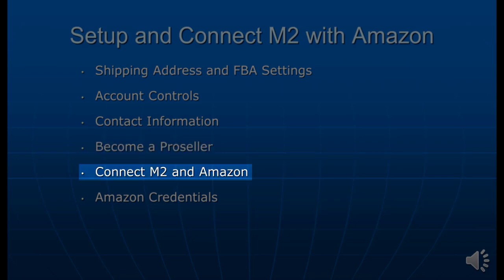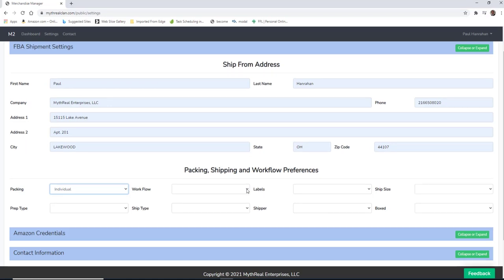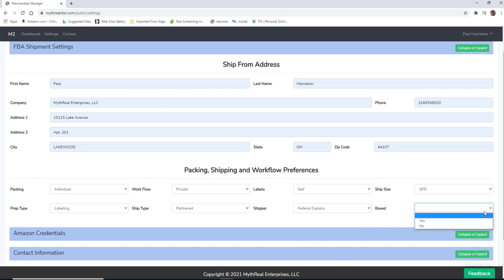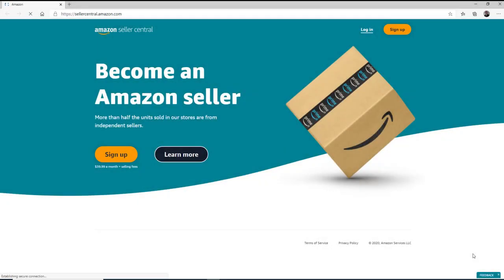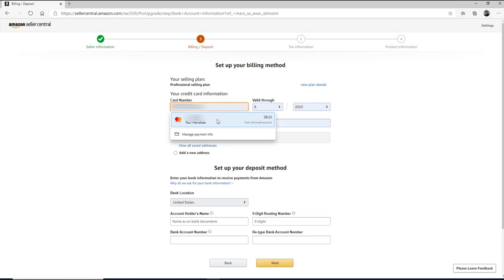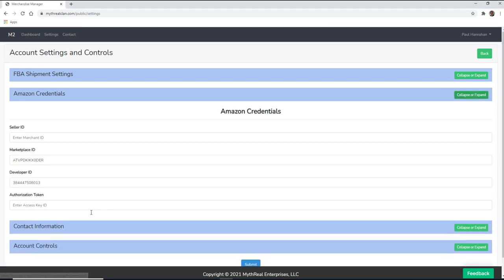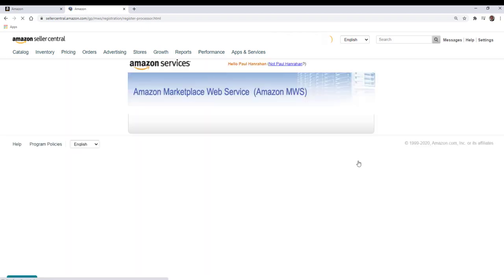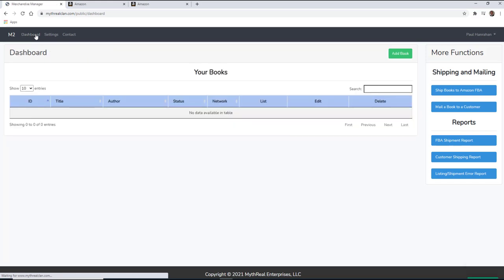Connect M2 and Amazon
This video describes how to connect an M2 account and Amazon account as well as describing how upgrade an Amazon account to pro-seller if needed.